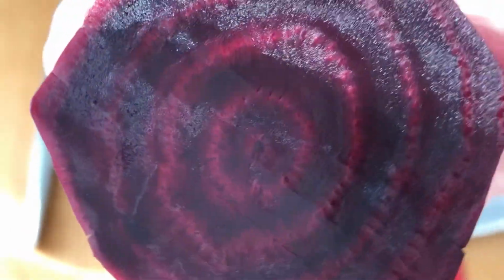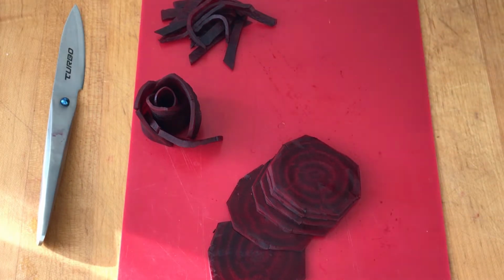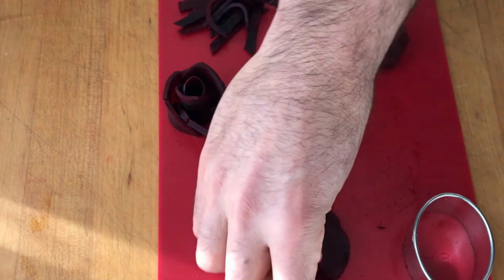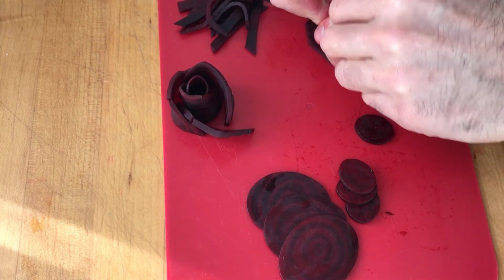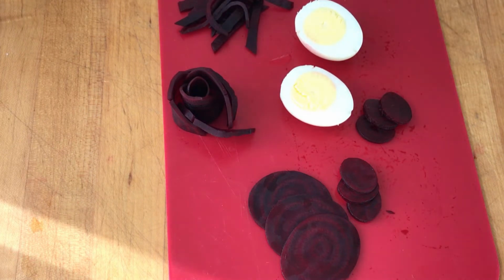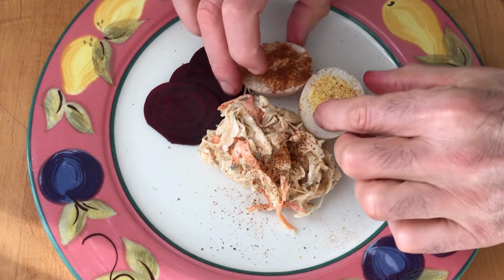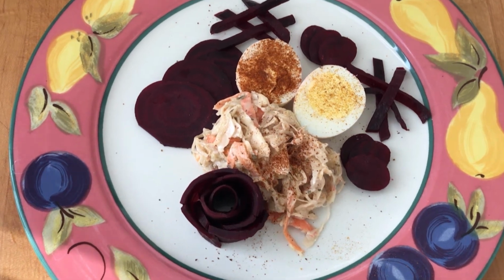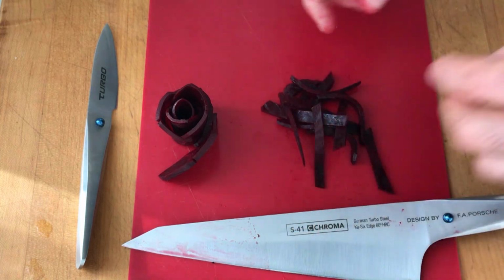how to beet recipes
- Pro Chef Knife Sale. - Chef Blocks. Watch the Chefs videos for more recipes. Fresh how to beet recipes. - Block Sale. More tips and info. on the website.